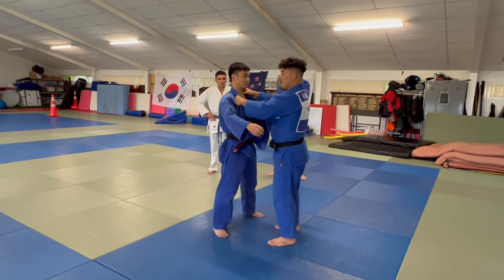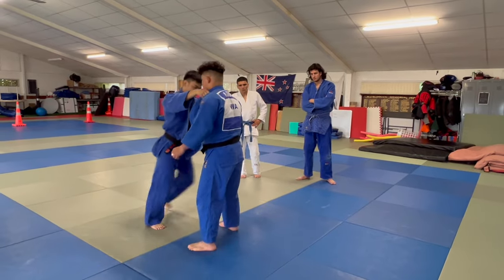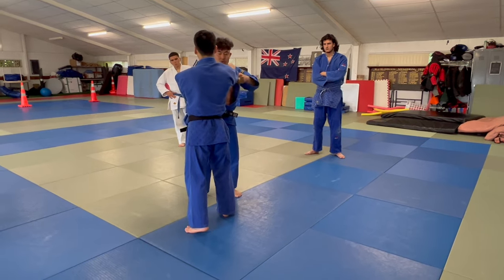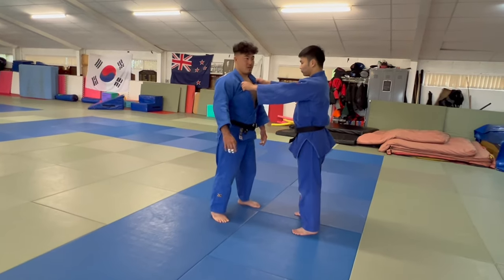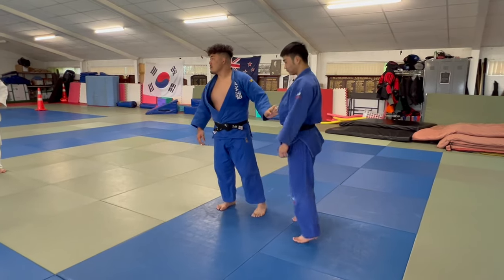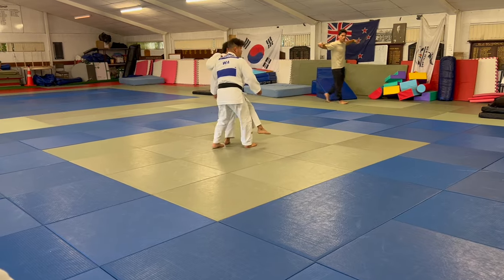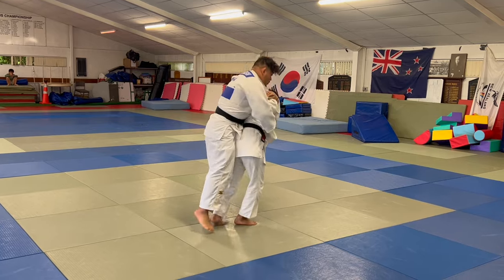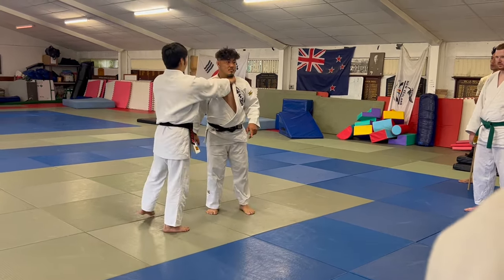HIP DEFENCE. a drill by Aki Horse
Hip defence drill